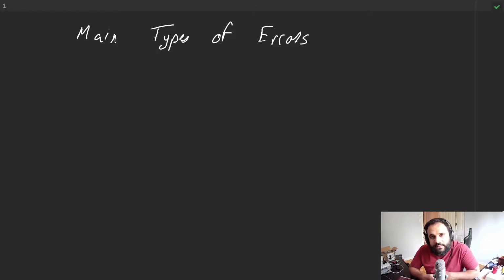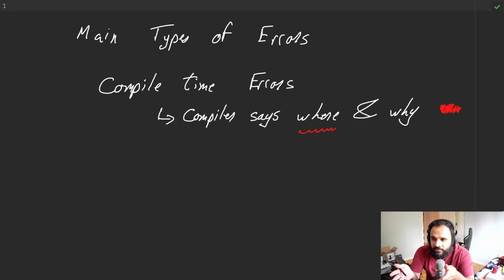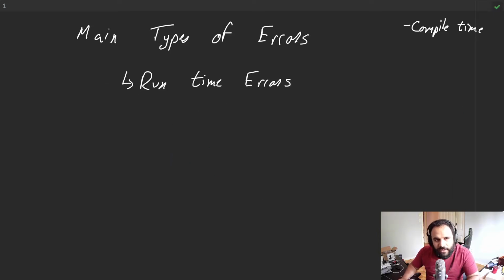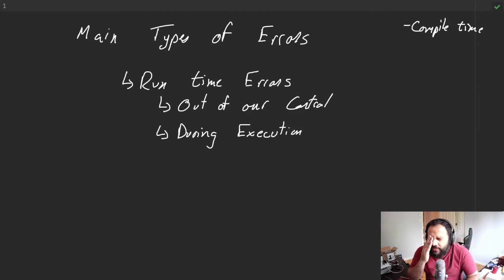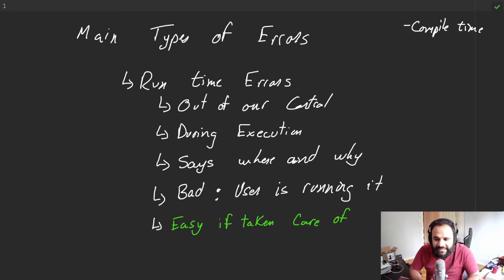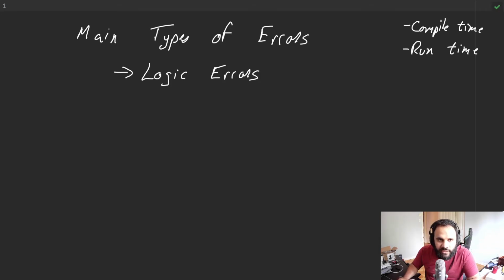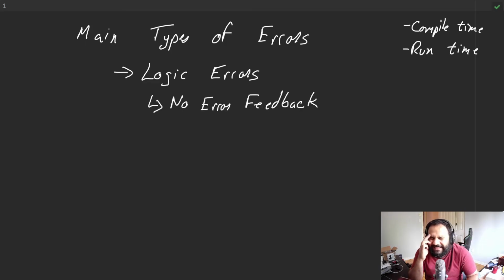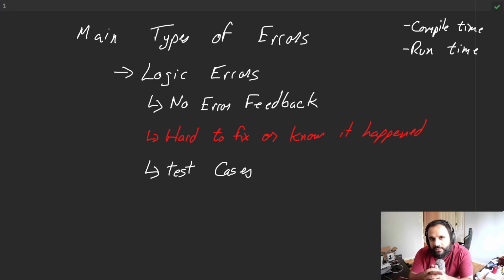Types of Errors 57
Compile Time Errors
Run Time Errors
Logic Errors   -- Worst Type of Errors.